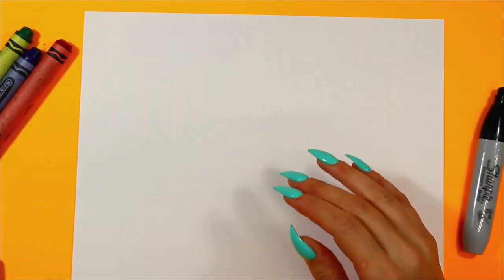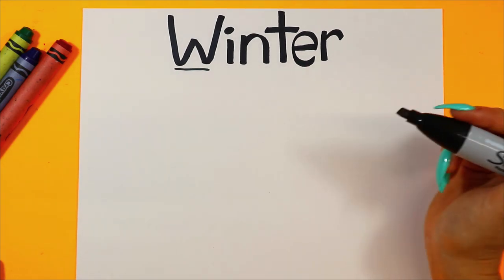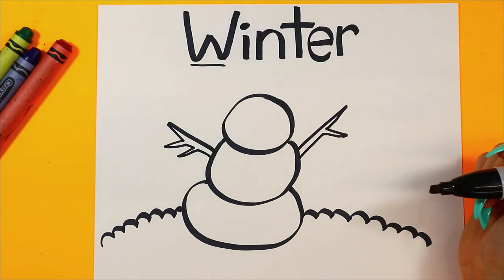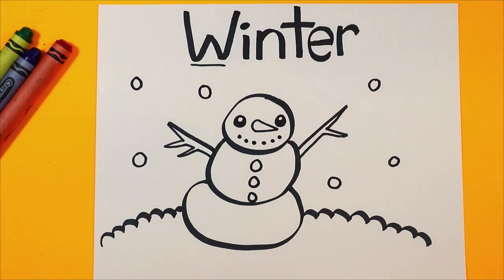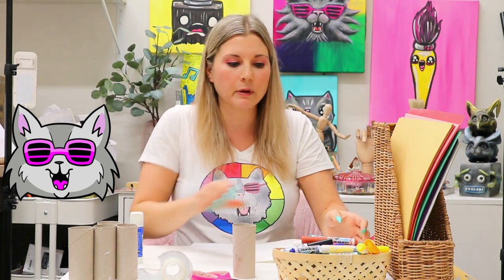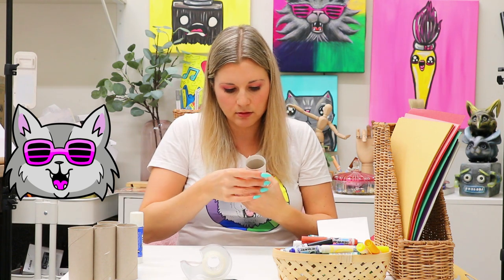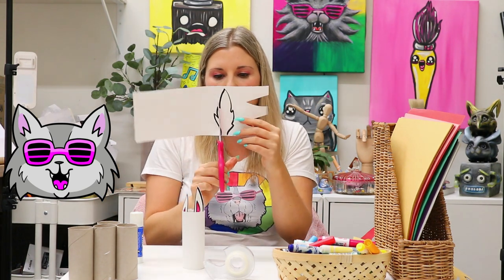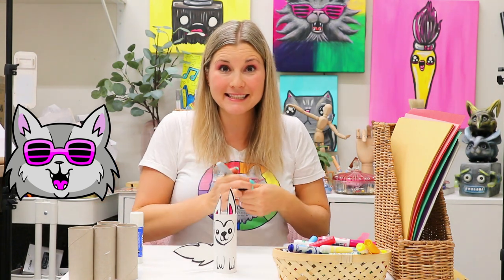Preschool Learning Arts & Crafts for Winter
Welcome to a world of winter wonder with our preschool-focused & Toddler video, where we celebrate the magic of the winter season! This episode is filled with engaging and educational activities, all themed around the joy and beauty of winter, perfect for young learners who love to explore, create, and learn.

What We Have in Store:

-Winter-Themed Directed Drawing: Guided step-by-step, kids will draw a delightful winter scene, like a snowman or a cozy cottage, which helps boost their artistic skills and imagination.
-Wintry Writing Adventures: Engaging writing exercises that capture the essence of winter, encouraging preschoolers to practice their writing skills while exploring winter-themed words and concepts.
-Creative Winter Craft: A fun and hands-on craft activity that brings the wonders of winter to life, perfect for developing fine motor skills and fostering creativity.
-Artistic Winter Exploration: We conclude with a simple and expressive art project, allowing children to showcase their understanding and love for winter through their unique artwork.

👶 This video is crafted to be engaging and suitable for preschoolers of all abilities. From drawing a snowy landscape to creating winter-themed crafts and artwork, there's a variety of activities to keep little ones entertained and learning.

📚 Exploring the theme of winter is a great way to teach children about the seasons, weather patterns, and the natural world, all while developing their artistic and literacy skills in a fun, educational environment.

4) Ms Artastic Blog | Art Education Resources & Tips:VISIT MY Art Education Blog